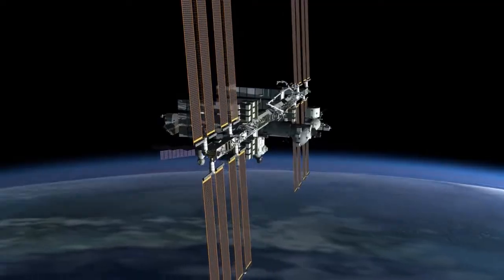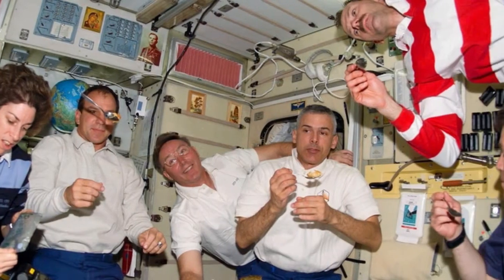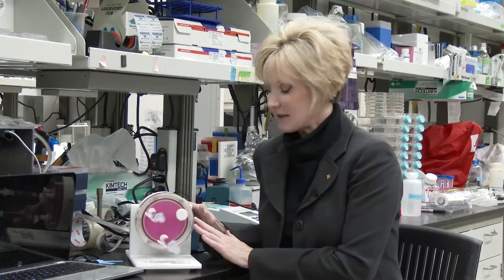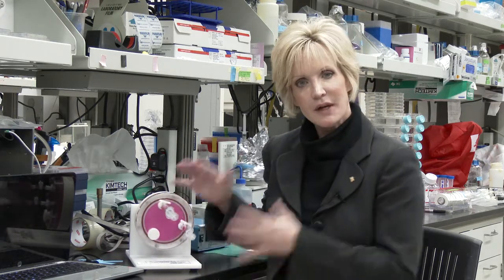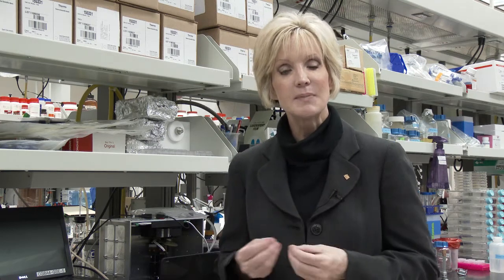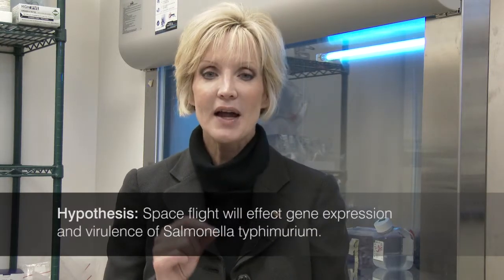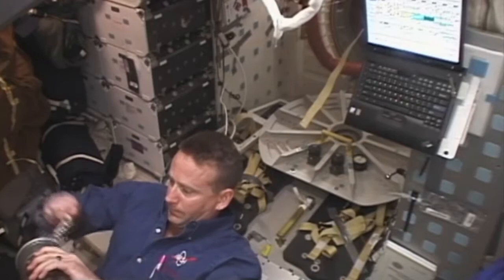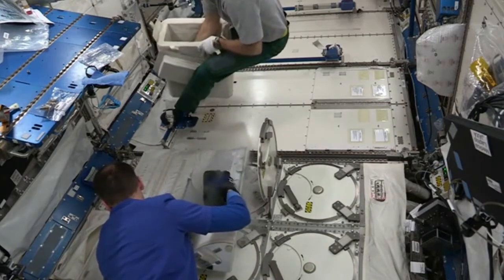Spark101 NASA ISS Virulence in Space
***REVIEW ONLY***